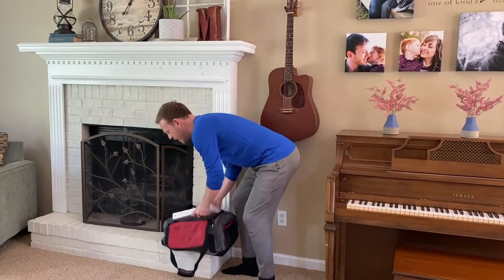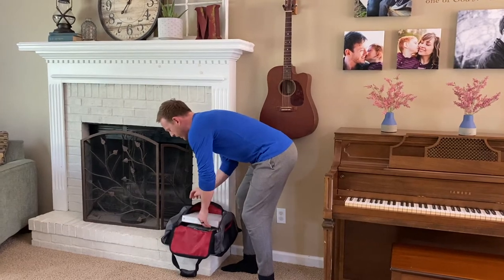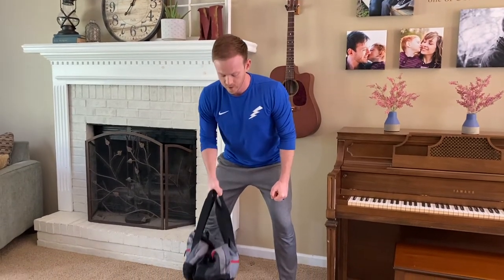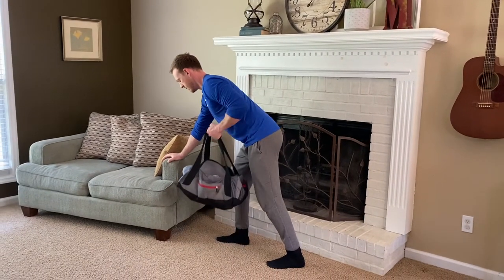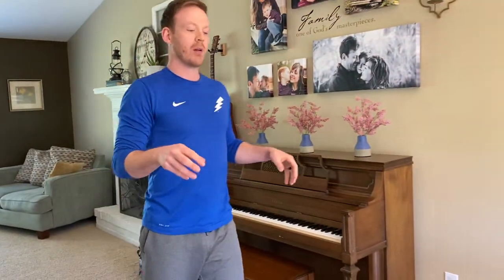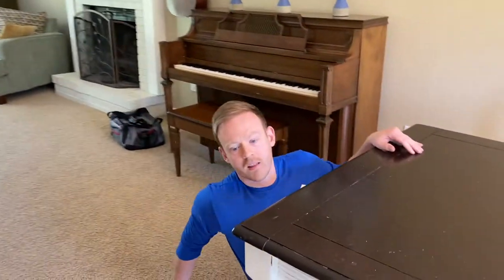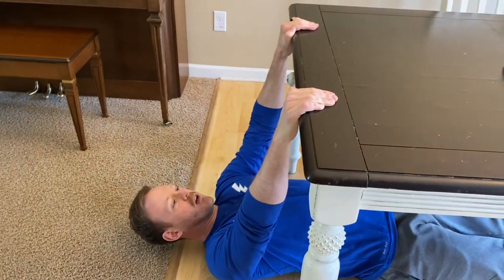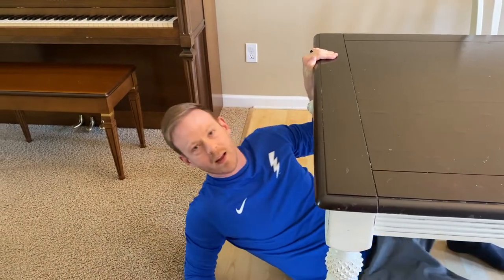At Home Rows ~ Combat Sitting and Working From Home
Here’s how to work one of the most neglected muscle groups, especially if you exercise at home.